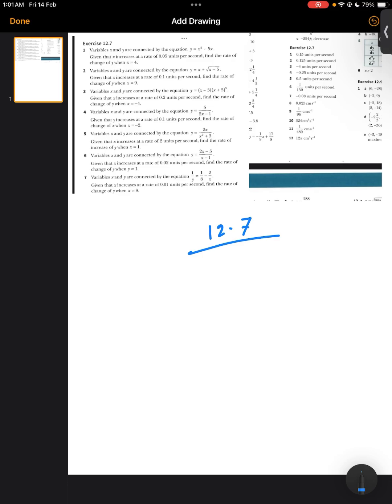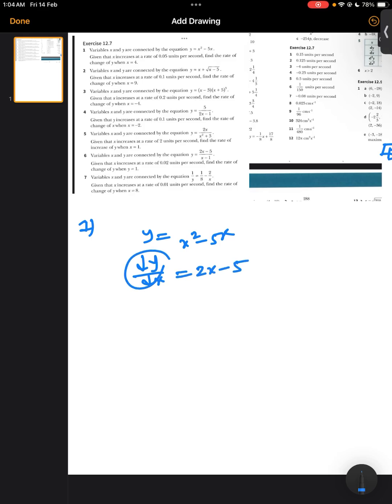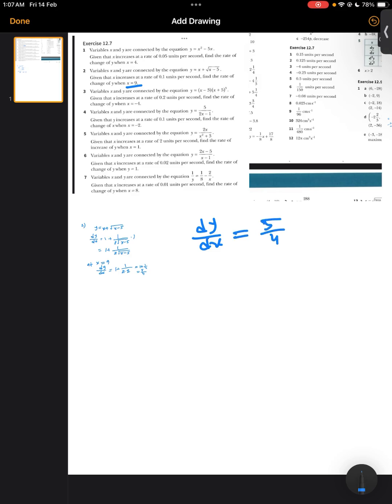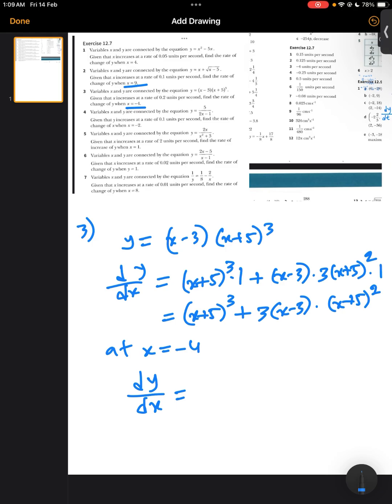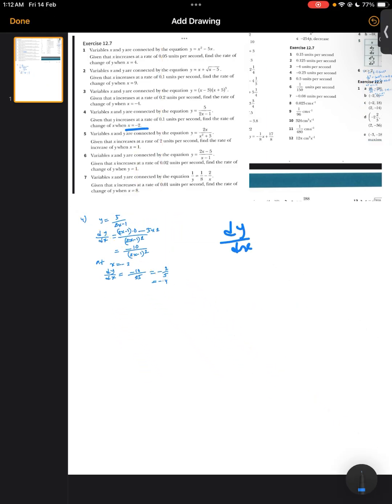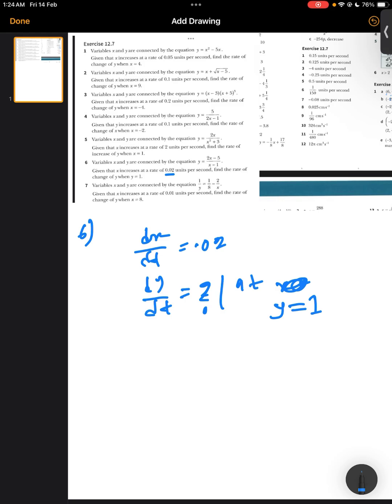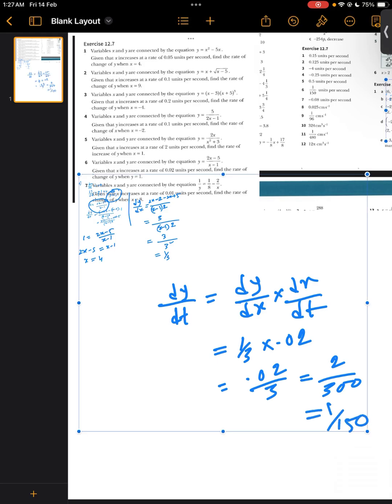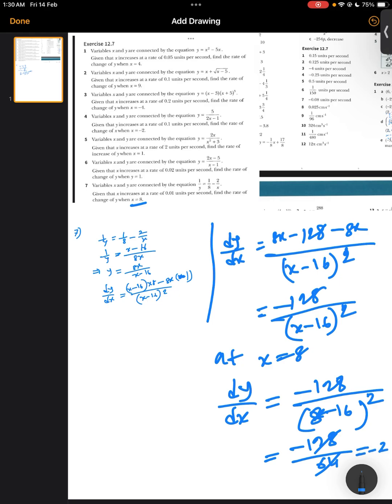Cambridge IGCSE Additional Mathematics Chapter 12.7 Questions[1-7] Online batch 8801634019074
Call/Whatsapp